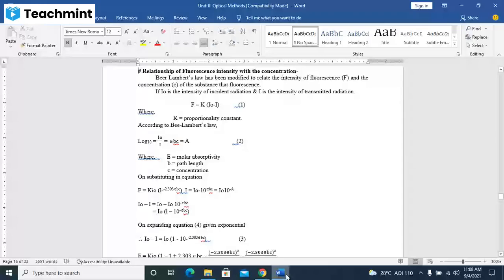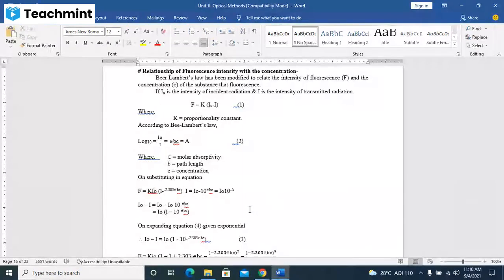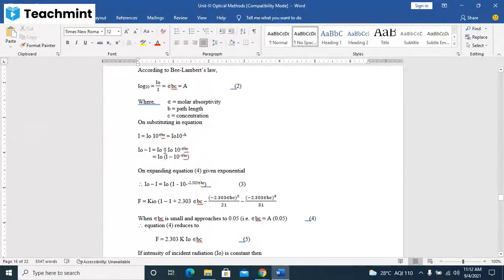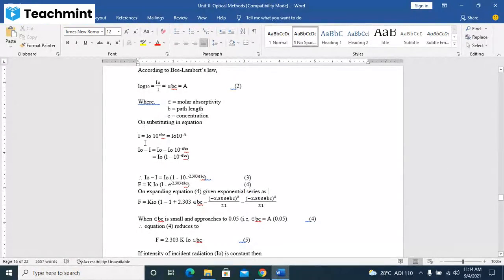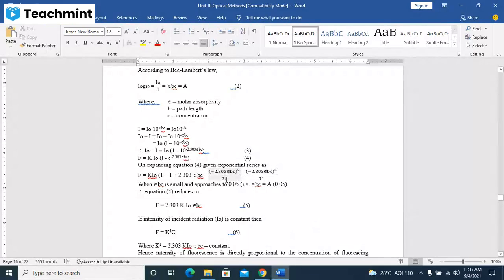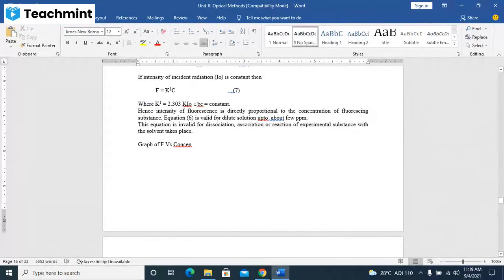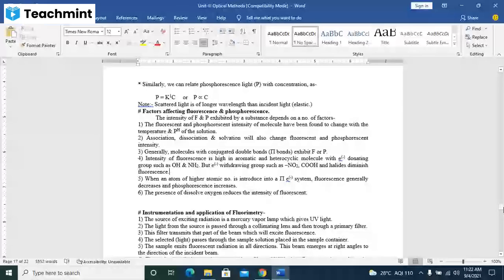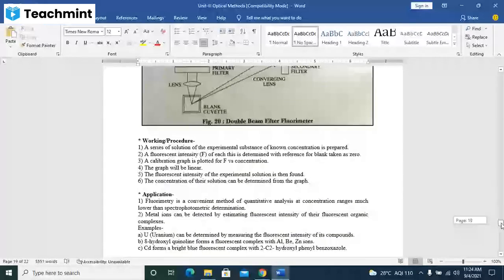T.Y.B.Sc. Analytical Chemistry SEM-V Unit-III L-7